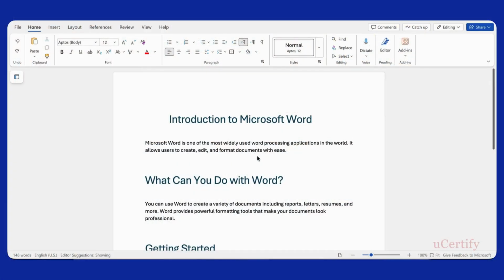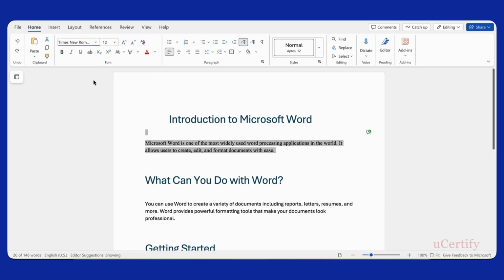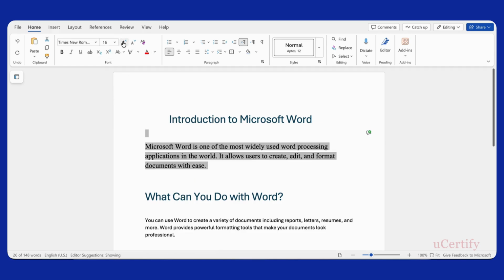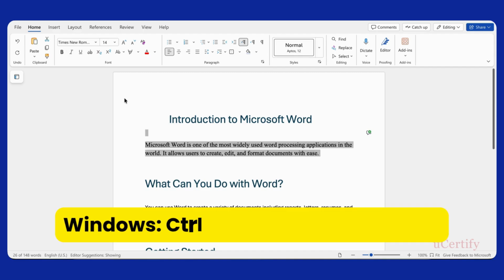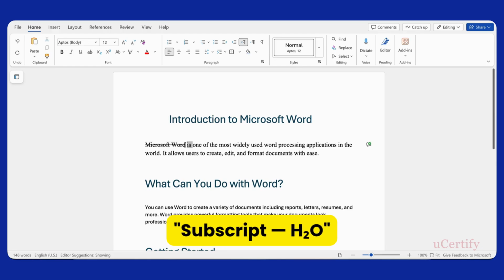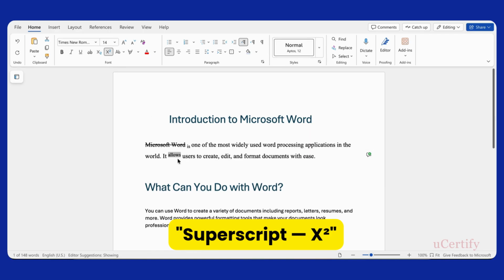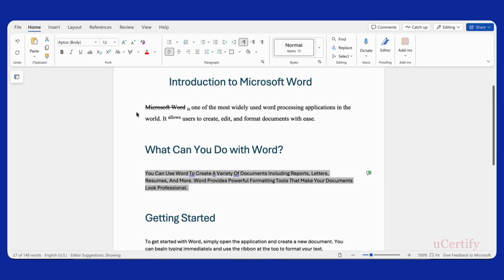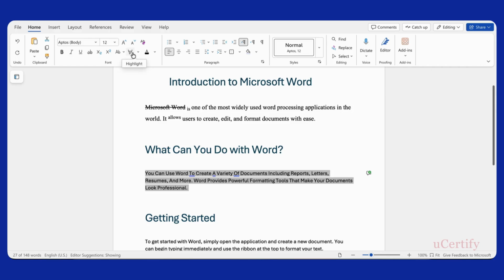Master Text Formatting in Word Online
Learn how to format text like a professional in Microsoft Word Online (2026). In this beginner-friendly tutorial, you'll discover the essential character formatting tools that make your documents look clean, readable, and professional.

In this video, you'll learn how to:

✔ Change fonts and font sizes
✔ Use Grow Font and Shrink Font
✔ Apply Bold, Italic, and Underline
✔ Use Strikethrough formatting
✔ Insert Subscript and Superscript
✔ Change text case (UPPERCASE, lowercase, Capitalize Each Word)
✔ Apply Font Colors
✔ Highlight important text
✔ Use keyboard shortcuts to work faster
✔ Create professional-looking documents

Whether you're creating reports, assignments, resumes, or business documents, these formatting techniques will help improve the appearance and readability of your work.

📌 Topics Covered:
• Font & Font Size
• Bold, Italic & Underline
• Strikethrough
• Subscript & Superscript
• Change Text Case
• Font Color
• Text Highlight
• Character Formatting in Word Online